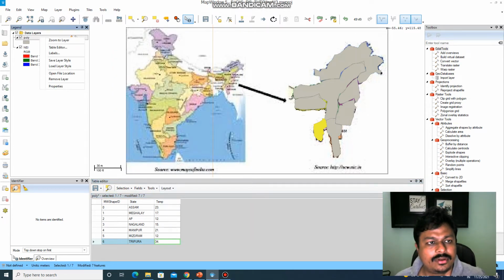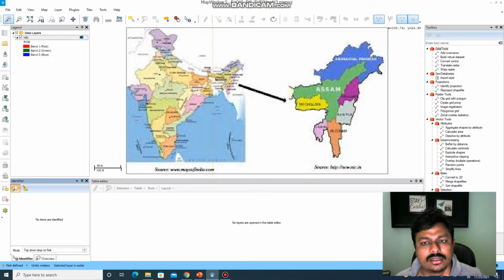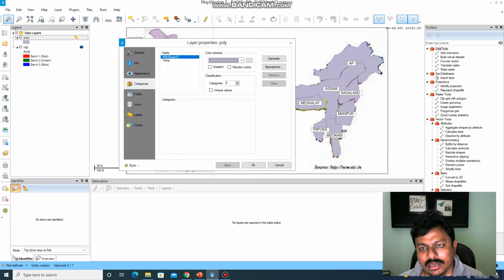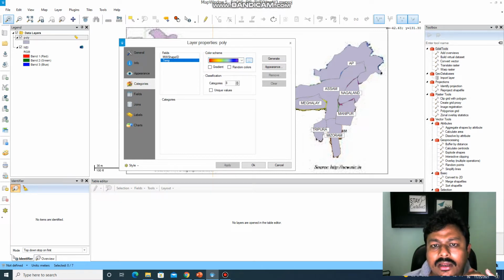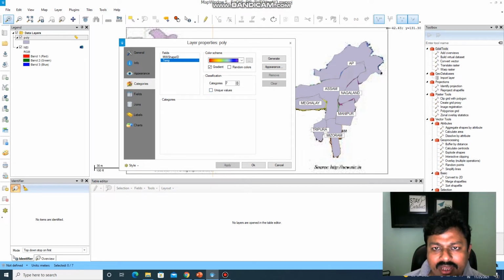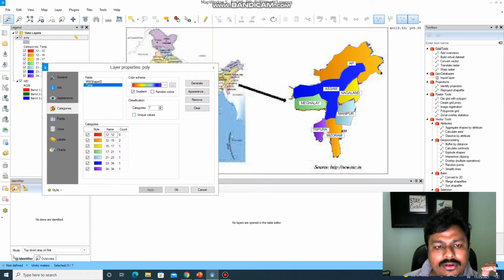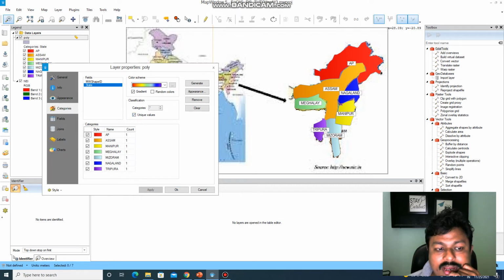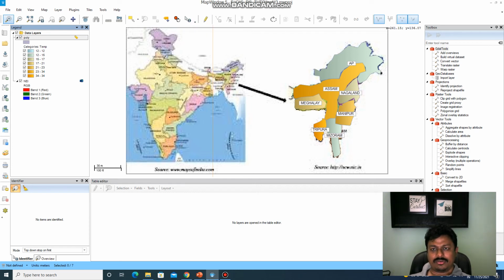How to digitize an image with the help of Open Source GIS Software Part 5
Tutorial Lecture on GIS and Remote Sending: Digitization: Part 5

This video includes:
Property Editor
Label Editor
Color Editor
Data Representation by Text and Colour
Creation of Chloropeth Map

The premium version contains the solved problems from GIS for national-level entrance examinations and interviews can be found